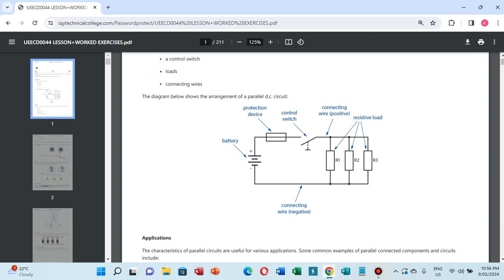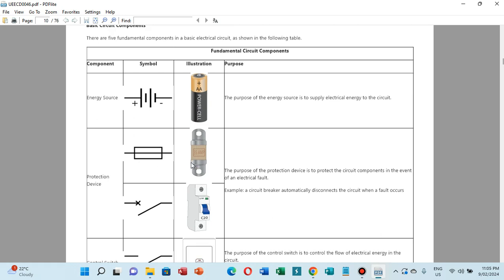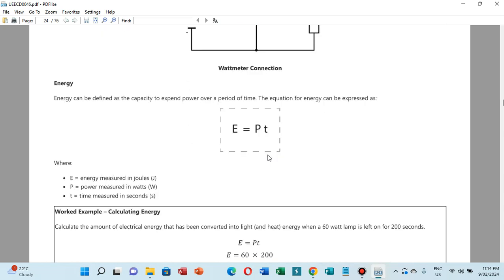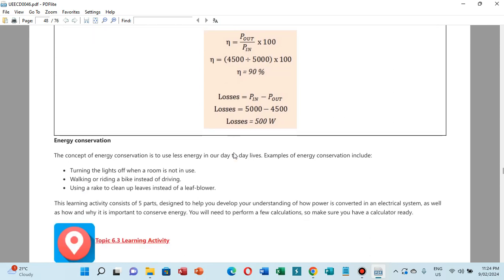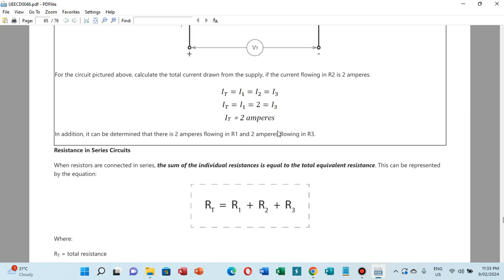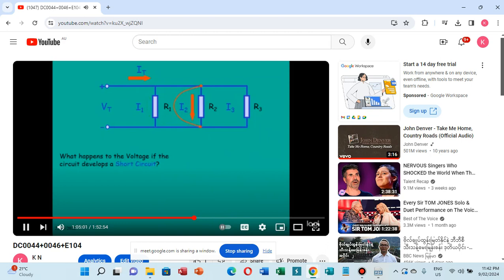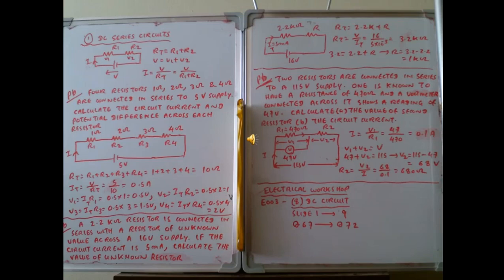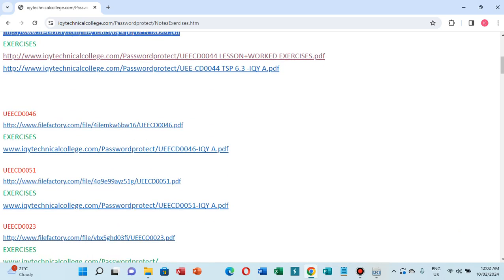EL0046 Series DC Circuit English+Burmese Lesson 9 Feb 2024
EL0046 Series DC Circuit